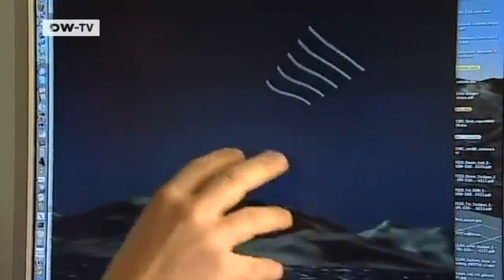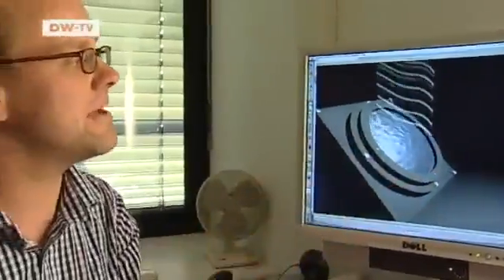Tomorrow Today | Bold Plans for the Telescopes of Tomorrow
Researchers at the European Southern Observatory headquarters in Garching are working on developing innovative new telescopes. One of them is the E-ELT,or the European Extremely Large Telescope. This model shows what could one day be the world's biggest telescope. Its main mirror will measure 42 meters in diameter. It's been designed for the European Southern Observatory. The Extremely Large Telescope - or E.L.T as this kind of telescope is called - will give astronomers an unprecedented look at space.

Matthias Steinmetz of the Astrophysical Institute Potsdam explains: The larger it is,the more light it collects and the deeper it can see into the universe.

Flexible like gum

The ground-based telescope will detect the visible and infra-red light that's penetrated the atmosphere. To correct the distortions of the incoming light,Markus Kissler-Patig and his team are applying a sophisticated technique known as Adaptive Optics. He developed it at the European Southern Observatory.

By the time they reach the telescope,the smooth images coming from space have been distorted by the earth's atmosphere, says Markus Kissler-Patig. So we need to correct these distorted pictures . What we do is build a mirror into the telescope - not a smooth one,but one that we can deform. We deform it a hundred times a second - after calculating exactly how the deformations have to look to smooth out the distorted images. It passes on the smoothed-out images to the instruments. It can turn a blob into a high-definition image.

Making the mirror is a huge challenge. So far it's possible to make single mirrors with a diameter of eight meters. But 42 meters? Impossible.
So the Extremely Large Telescope's main mirror will be made up of 984 smaller ones fitted together. Each part can be adjusted separately.

The makers also have to secure the telescope against earthquakes,storms and other extreme conditions.

Stormy location

A possible site for the giant telescope is the high,dry Chajnantor plateau in Chile. The ESO has already started to build another telescope there. Called ALMA,it will have an array of antennas that will scan the universe in the radio-frequency part of the spectrum. Together,ALMA and the ELT should provide astronomers with fabulous new insights.

Markus Kissler-Patig: One of the main questions we'll be asking is: Are we alone in the universe? Is there life outside our solar system,outside our planet? We'll be looking for answers to those questions.

And the Europeans are prepared to pay for it. The costs of designing,constructing and operating the 42-meter telescope will exceed 800 million euros. For that they'll get an instrument beyond the wildest dreams of Galileo - who first looked through a telescope at the night sky 400 years ago.